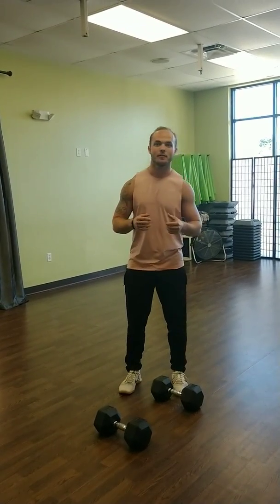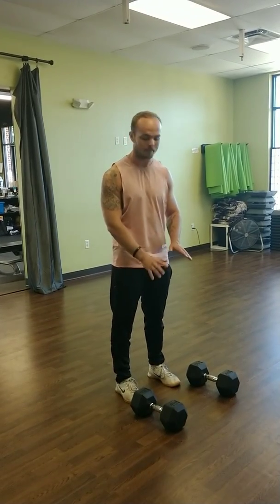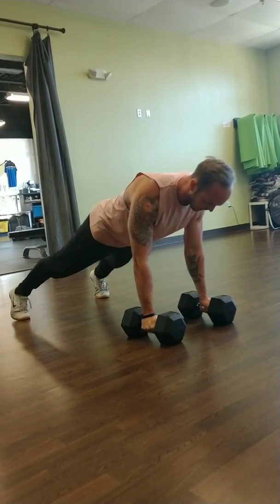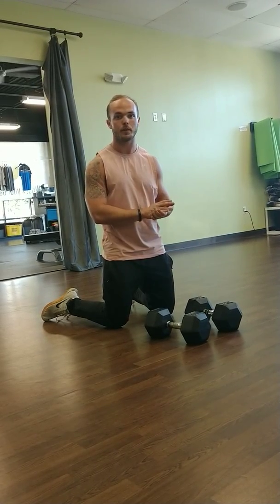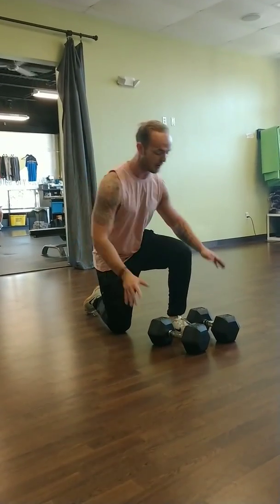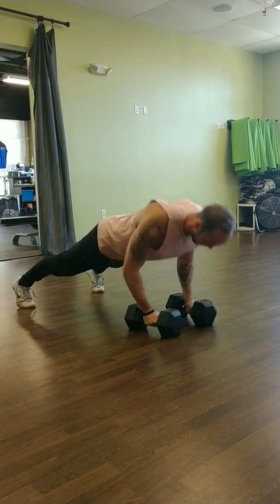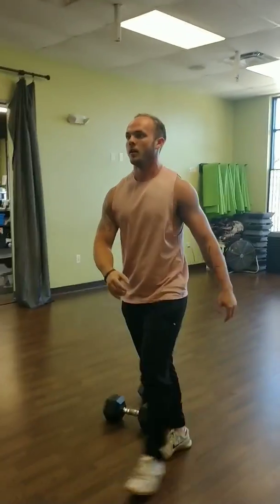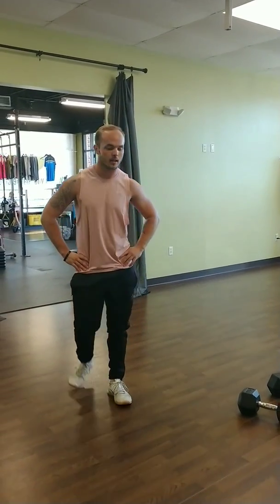Renegade Rows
Try this exercise and at home workout for a total body blast!